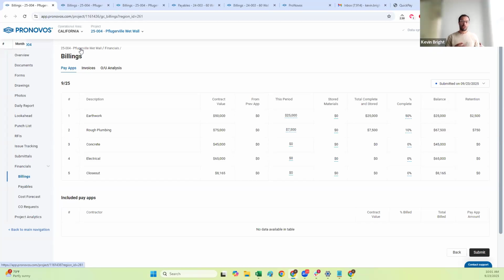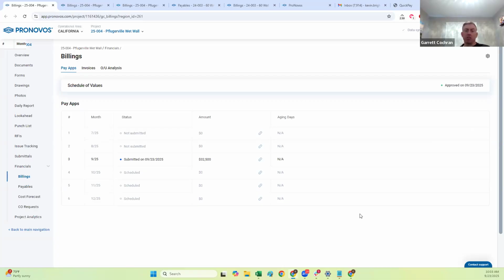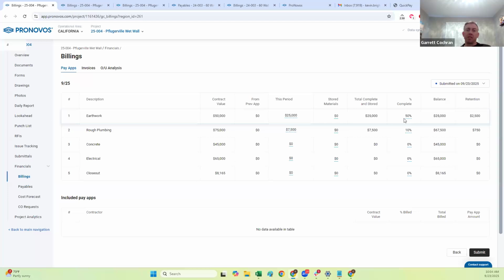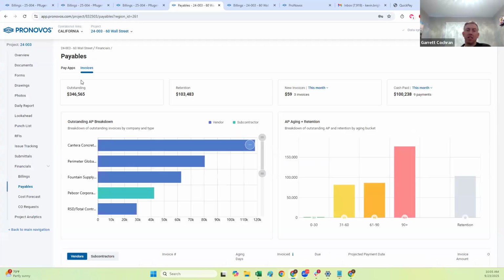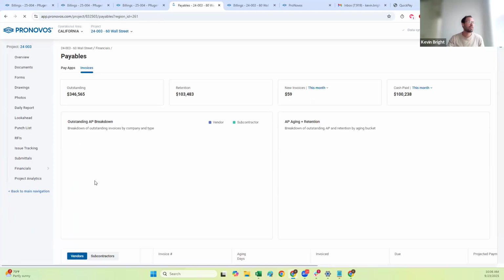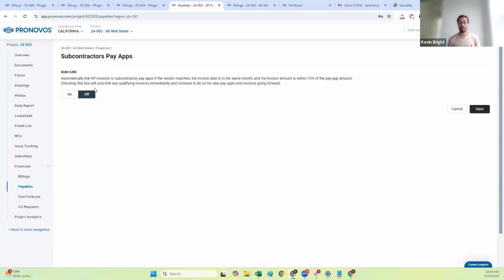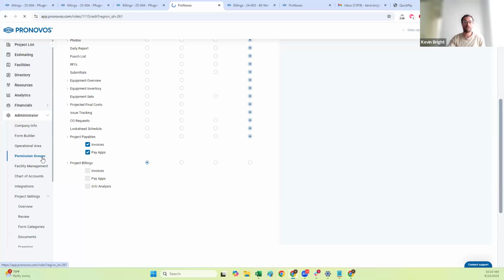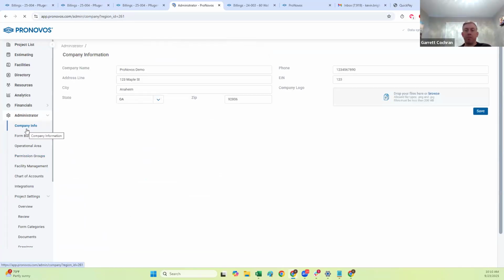Schedule of Values and Pay Apps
In this Power Session, we’ll show you how to set up and manage Schedule of Values (SOV) and Pay Applications in ProNovos so you can create a smoother billing workflow and reduce back-and-forth between teams.

From setup to payment, you’ll see how ProNovos brings visibility and control to the entire pay app process. We’ll also walk through how subcontractors can easily submit pay apps, and how those pay apps can be reviewed, approved, and linked directly to AP invoices in your accounting system.

What we’ll cover:
- How to build and manage your Schedule of Values in ProNovos
- How subcontractors can submit Pay Applications
- Reviewing, approving, and tracking pay apps in one place
- Linking pay apps to AP invoices from your accounting software